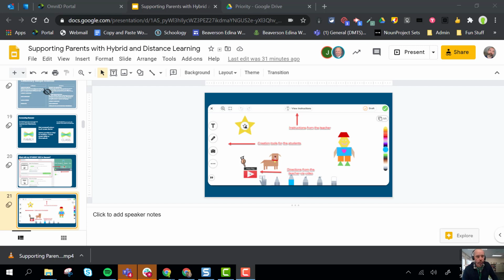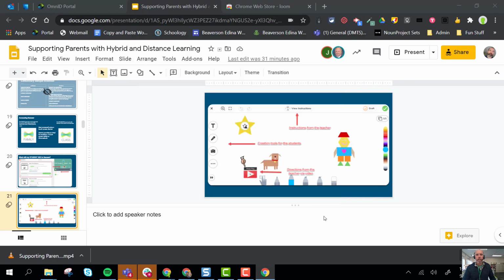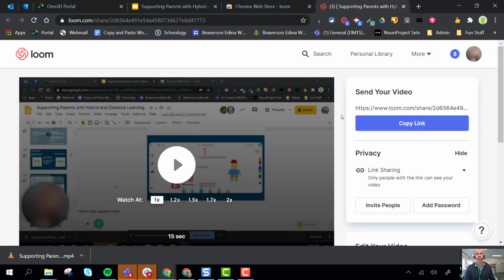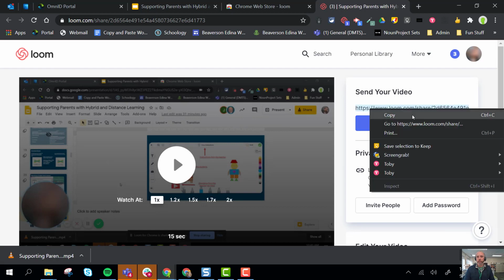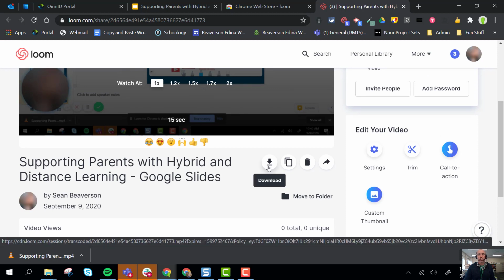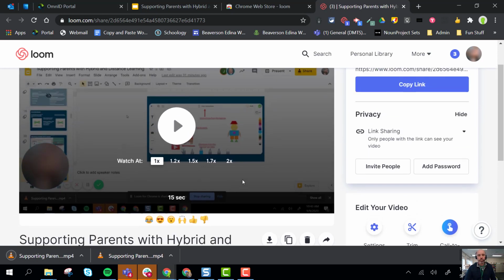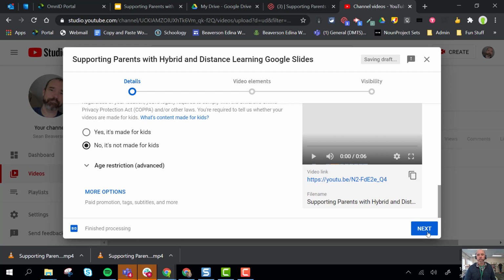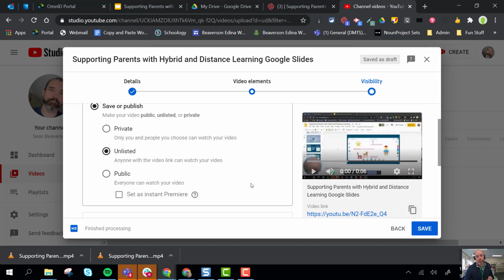Tips for Loom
A quick screencast of how you an use Loom in Drive and YouTube